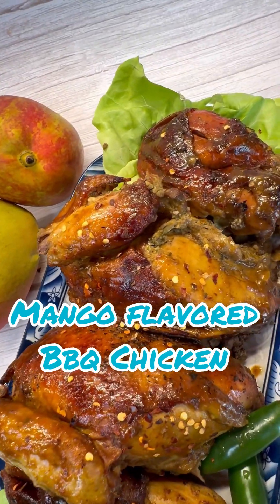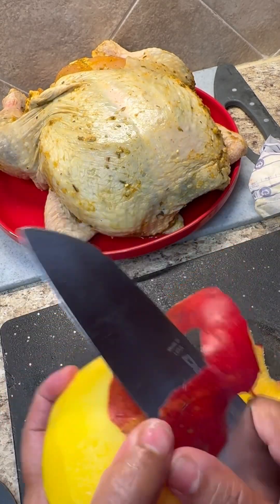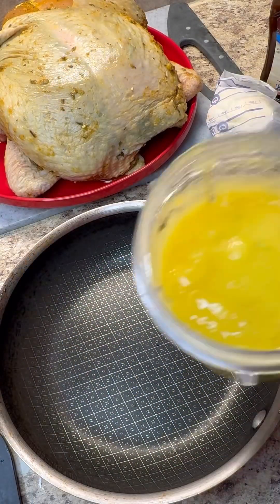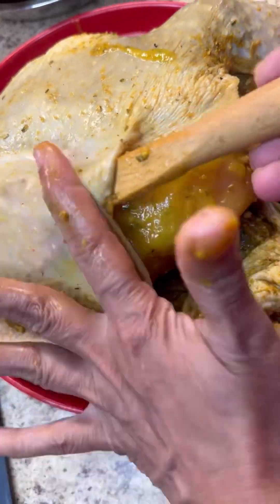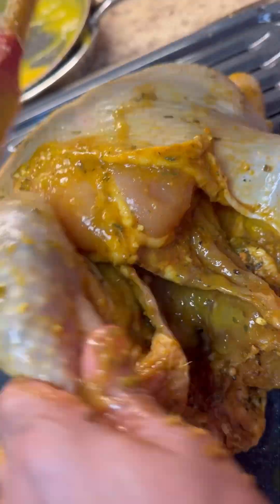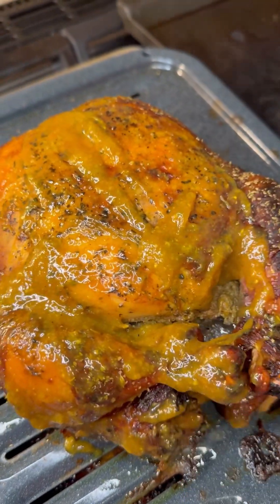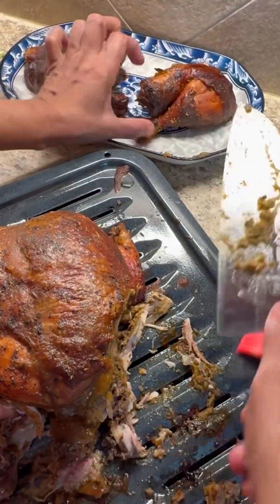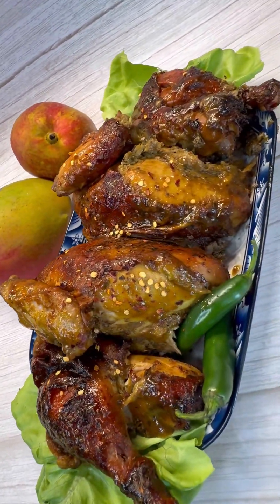Mango Infuse bbq chicken